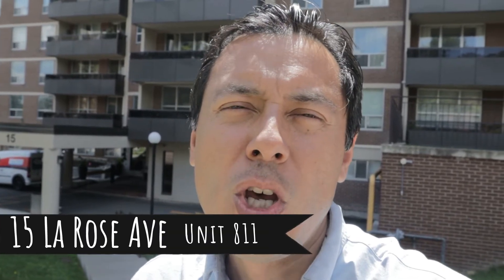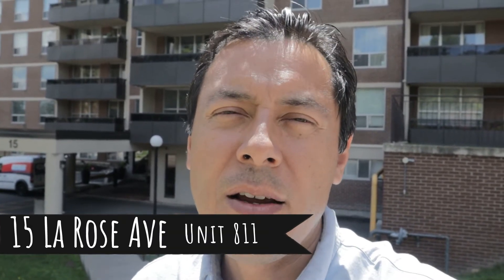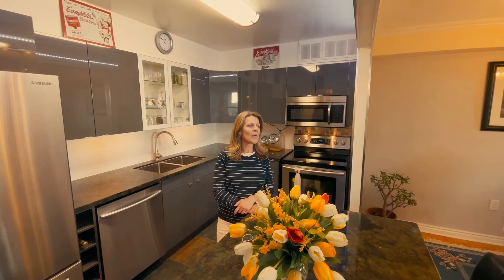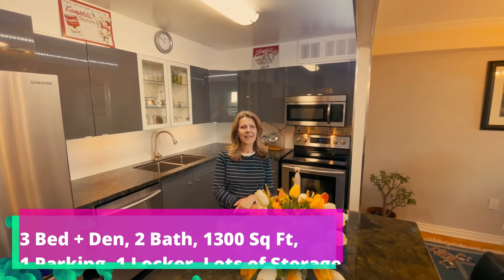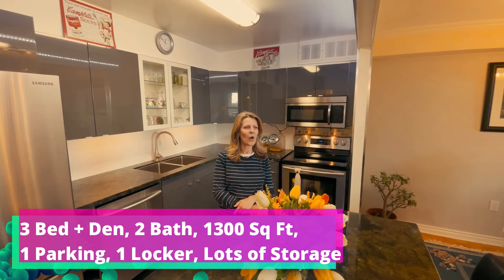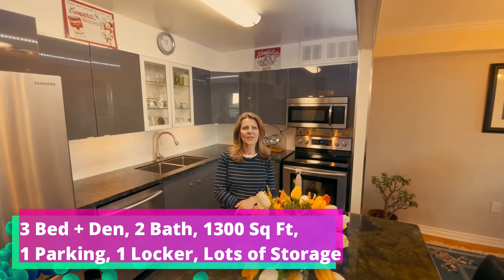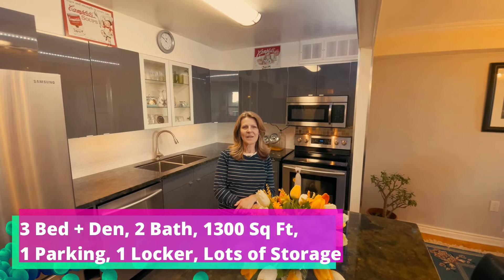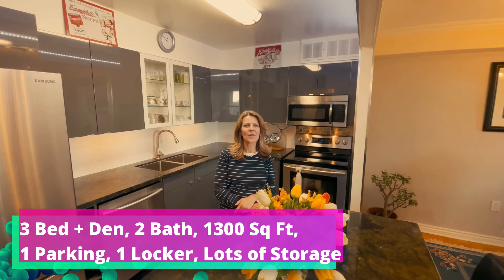Huge & Affordable Condo in Etobicoke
Looking for a Spacious & Affordable Condo in Etobicoke? Welcome to 15 La Rose Ave Unit 811 in Eastern Etobicoke. The major intersection is Eglinton Ave & Scarlett Rd. This area is surrounded by Green Areas.

This Unit is Over 1300 Square Feet and features 3+1 Bedroom, 2 Full Bath, 1 Huge Laundry with Storage, Ample Bedrooms. Primary Bedroom Offers a Walk-in Closet and Ensuite Bathroom. The Den can be converted into an additional bedroom or an office. The Balcony is Large and the View is great!

The kitchen is Modern & Spacious offering an Open Concept.

The unit has a small locker and 1 Parking. Maintenance includes ALL Utilities.

Learn About Team West's Unique Buyer's Advantage Program!

Or Visit TeamWest.ca

Team West is Part of Royal LePage West Realty Group

Royal LePage West is located at 5110 Dundas St W, Toronto, ON, M9A1C2

→ Search: Teamwest.ca